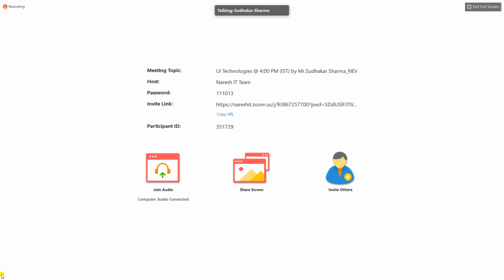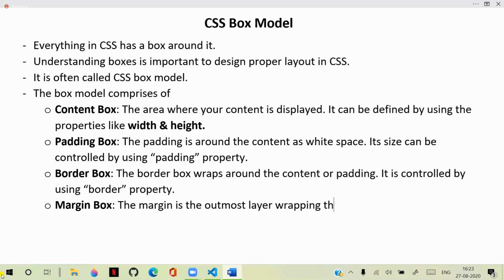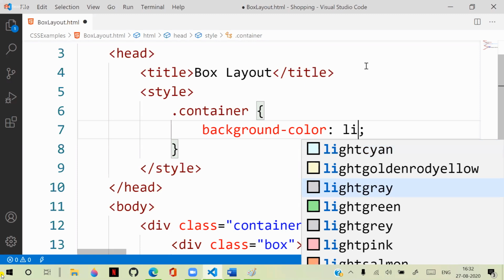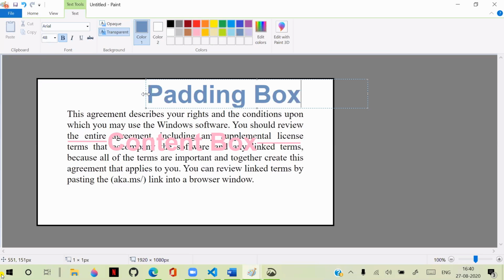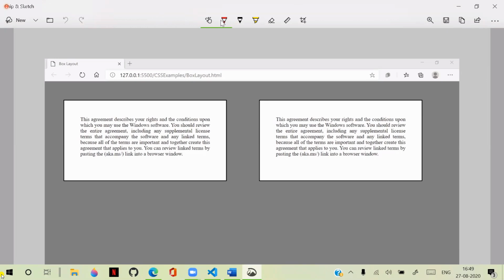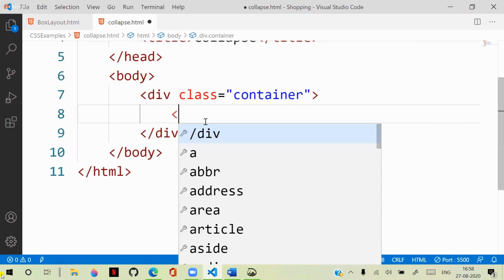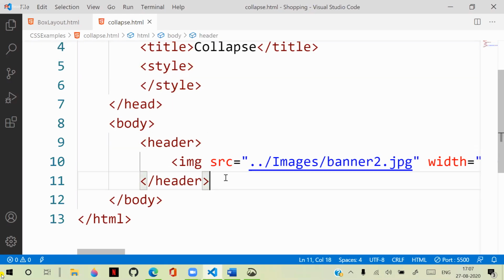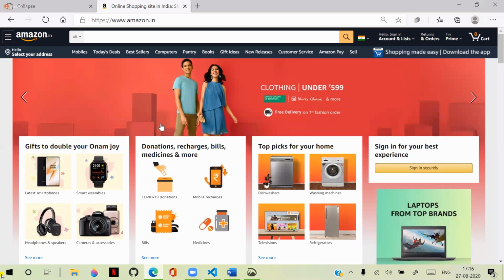CSS Class Video_09